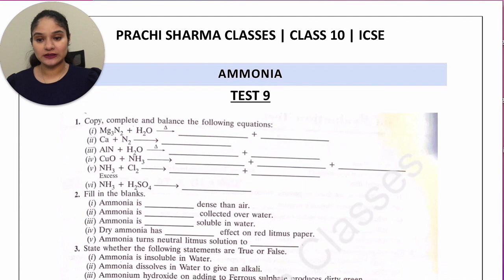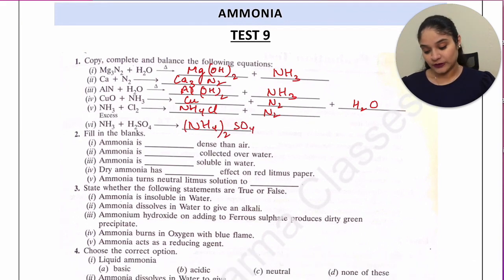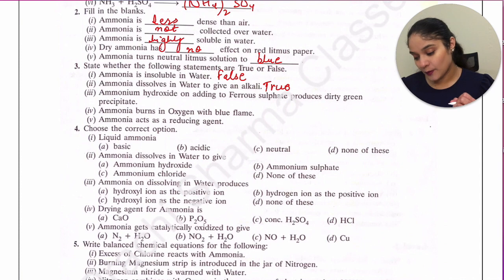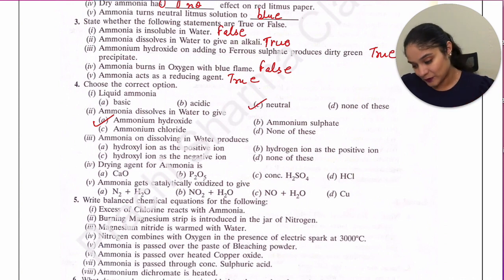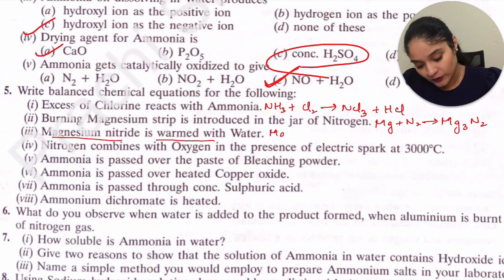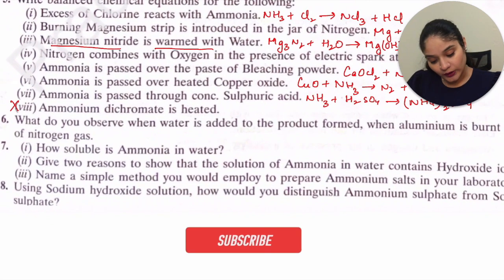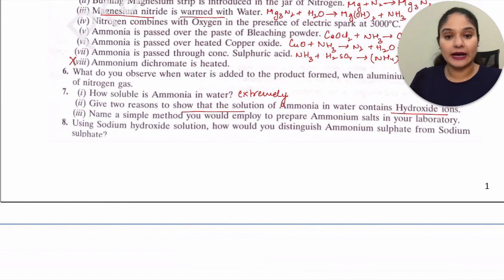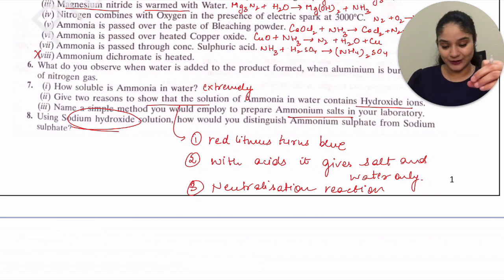Test on Ammonia| Chapter 9 | Important Questions | ICSE Class 10 Chemistry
In this video we will solve test paper on Ammonia class 10 ICSE. You will find all the questions which you may see in the board exam 2023. | Board Exam 2023 | This session will mainly be mainly around discussion of all important questions, formulas Selina solutions related to Electrolysis.